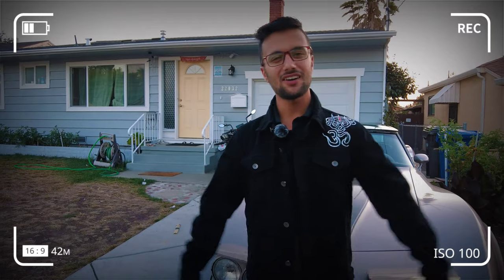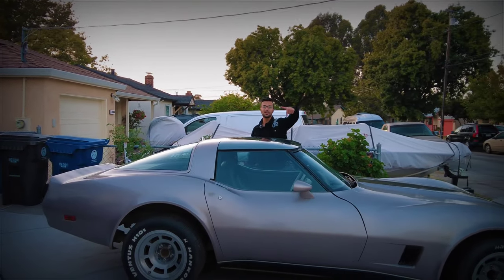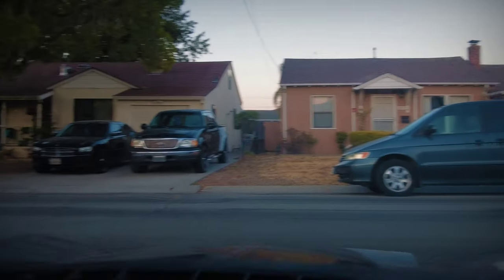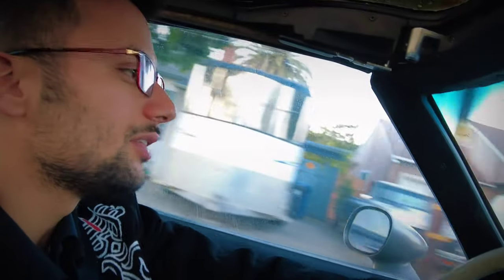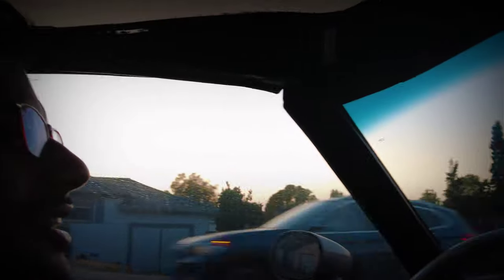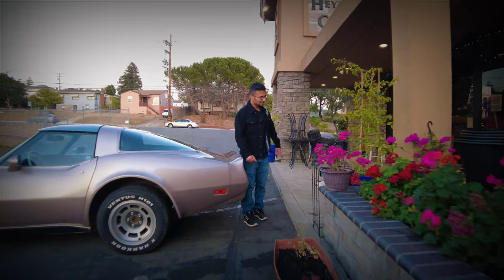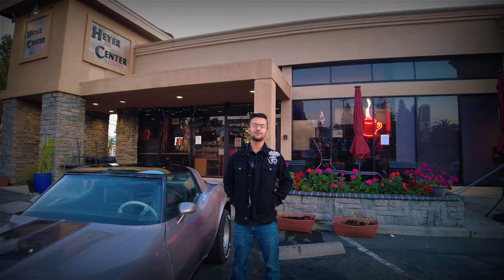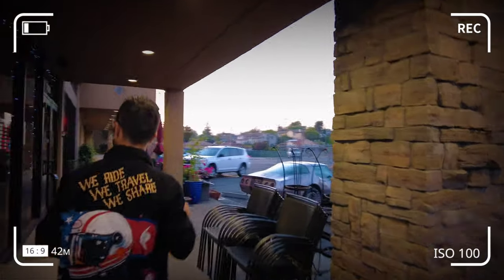Driving 1980s Corvette to Cafe Rumi | Castro Valley | California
"Driving an old vehicle is one of my dream and after driving this I am super excited to share something", that is what Amit said when we reached out to the Cafe Rumi. With his 1890 Chevrolet Corvette, he is enjoying every bit of moments. Inside the video you can find out we driving towards Cafe Rumi; unfortunately, the cafe was closed... What we did next, Amit will talk inside the video...

Join us on a thrilling journey through the Golden State as we share the exhilarating experiences of Nepali bikers navigating the diverse landscapes and soaking in the rich motorcycle culture of California. This isn't just a vlog; it's a community of riders who share a passion for the open road and the camaraderie that comes with it.

Explore the scenic beauty of California through the eyes of Nepali riders, from the winding roads of the coast to the breathtaking mountain routes. Whether you're a fellow enthusiast, planning your own California adventure, or simply curious about the unique lifestyle of Nepali bikers in the USA, you've come to the right place!

Get ready for motorcycle adventures, meetups, and a glimpse into the vibrant Nepali bikers' lifestyle against the backdrop of California's motorcycle scene. Subscribe now and ride along with us as we uncover the best motorcycle routes, share stories from meetups, and capture the essence of Nepali riders cruising through the picturesque landscapes of California. 🌄✨

This is more than just a vlog; it's a celebration of Nepali bikers in California, and you're invited to be a part of the journey! 🤘🇳🇵🇺🇸